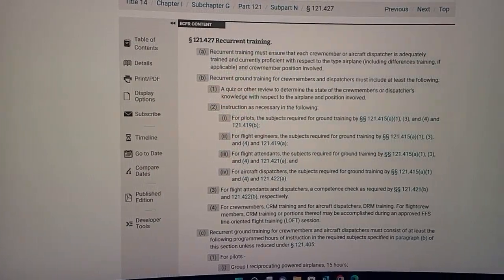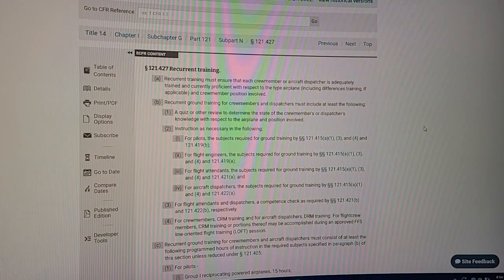Behind The Scenes - 142 Training Centers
A look behind the scenes.

1StepPrep.com